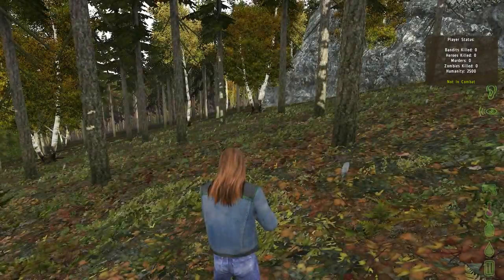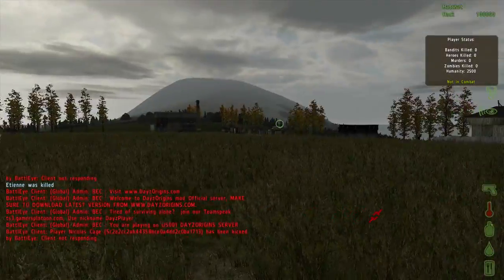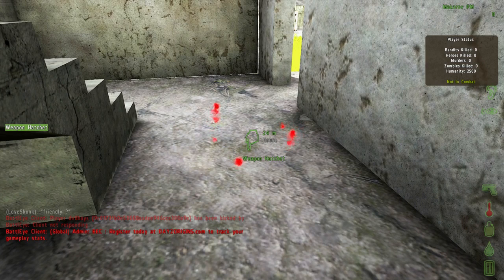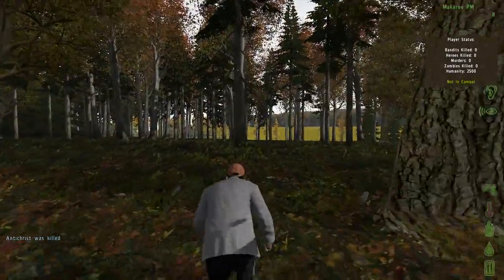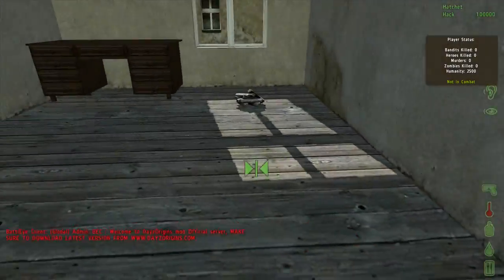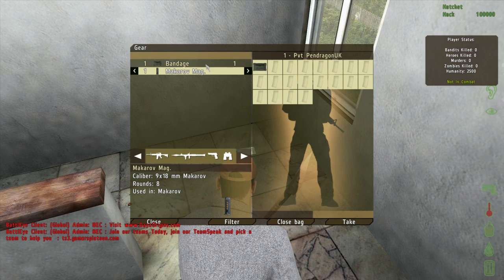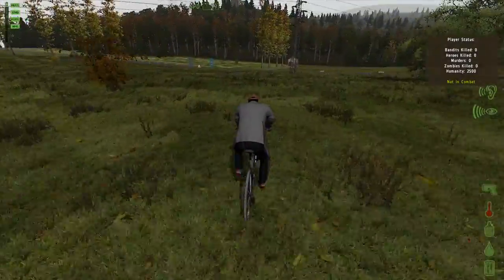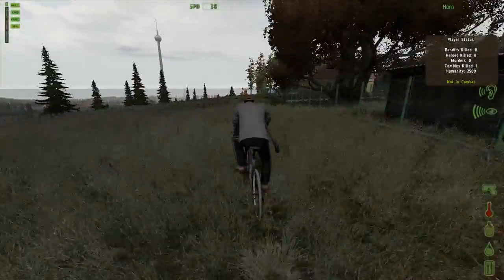Dayz Origins "with rambling"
I have my fist look at Dayz Origins, more than just a new map but a game play twist on the game. I has numerous features not seen before, including custom models. A whole raft of extra special vehicles. The guys behind this mod have put a lot of extra work into this, almost making it a whole new game.

"This video is created using games from Bohemia Interactive. for more information."